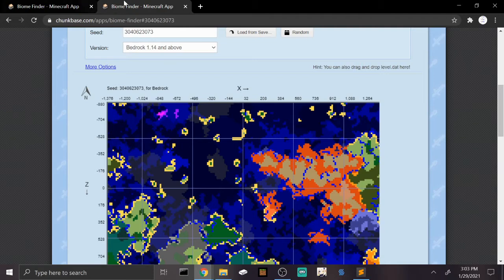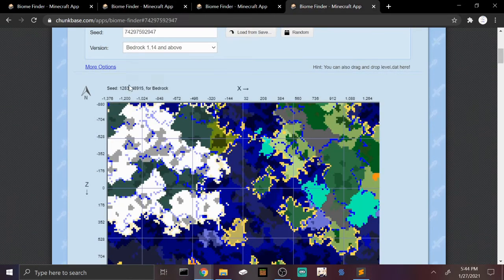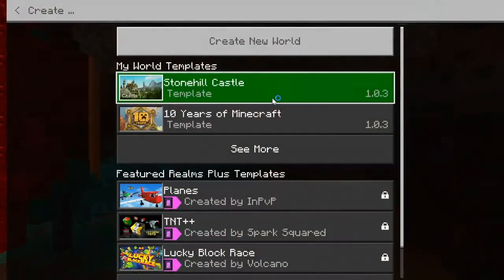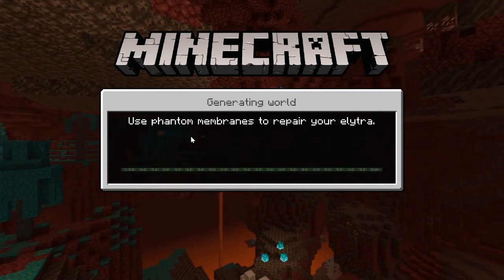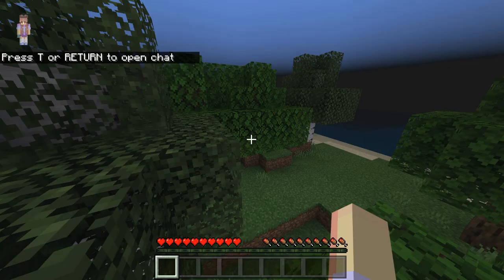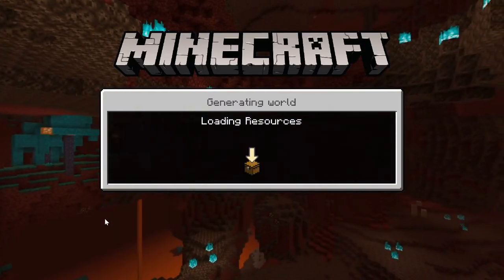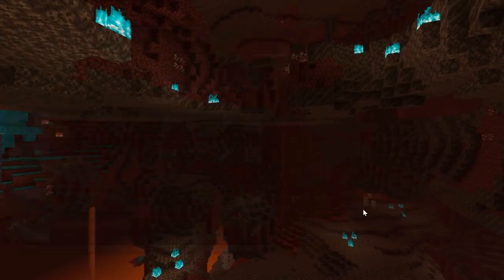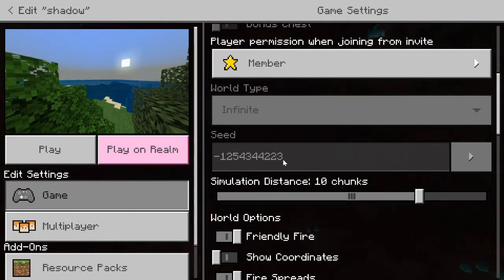Bedrock Edition has Shadow Seeds!? (pre 1.17)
well the shadow seeds are the seeds that are unplayable